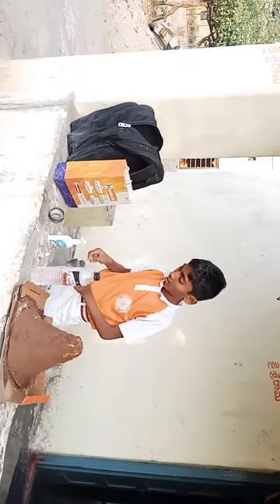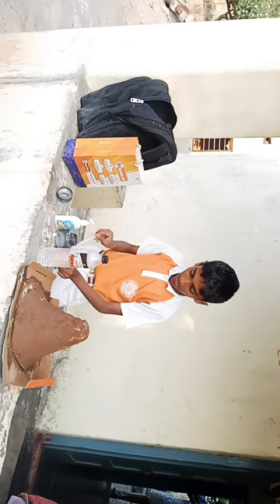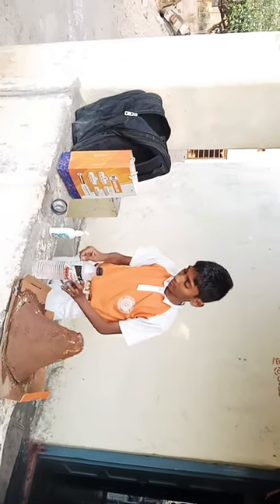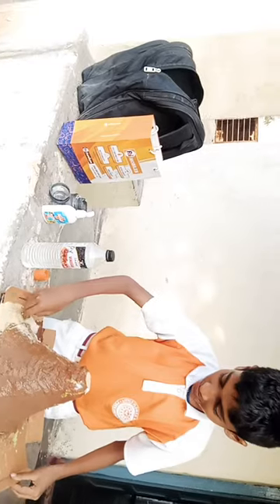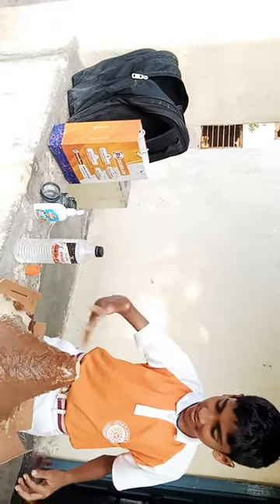MY project is volcano eruption 🌋 🤯🤯# science day#school#Rishi vlogs 0707